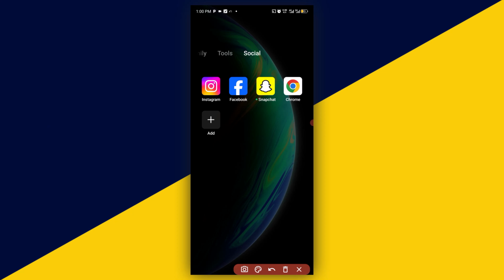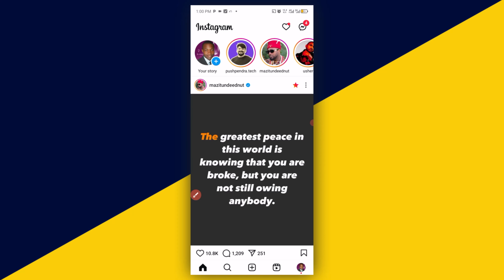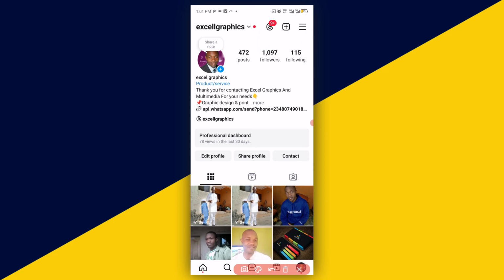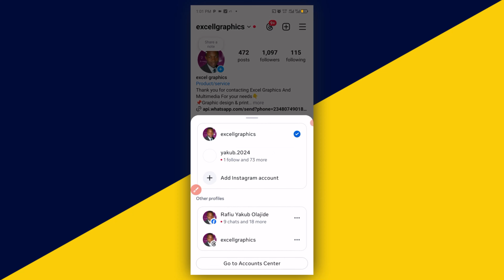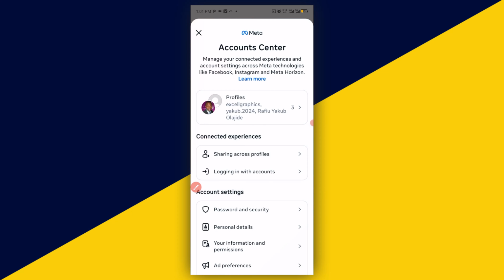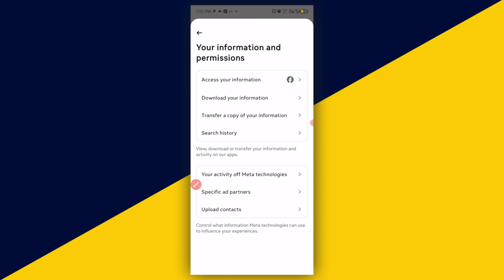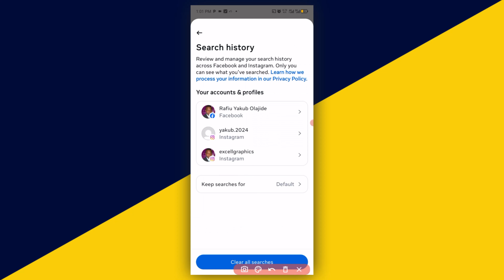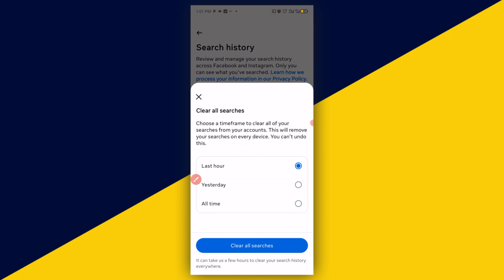Clear Instagram Search History: Step-by-Step Guide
Want to maintain your privacy on Instagram and keep your search history clean? In this step-by-step tutorial, we'll show you exactly how to clear your Instagram search history in just a few simple steps. Whether you're looking to keep your searches private or just want to start fresh, this guide has you covered!

In this video, we will cover:
- Navigating to Search History: Learn how to find your search history within the Instagram app.
- Clearing Individual Searches: Discover how to remove specific search entries from your history.
- Clearing All Searches: Find out how to clear your entire search history with ease.
- Maintaining Privacy: Get tips on how to manage your search history to enhance your privacy on Instagram.
- Troubleshooting: Learn what to do if you encounter any issues while trying to clear your search history.

📢 Share: Spread the word by sharing this video with friends and family who might find it useful.